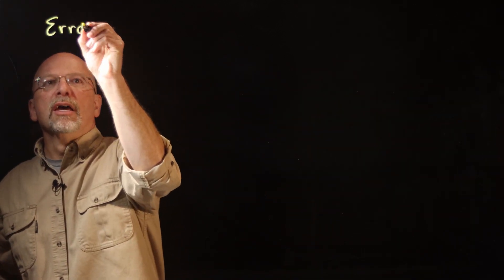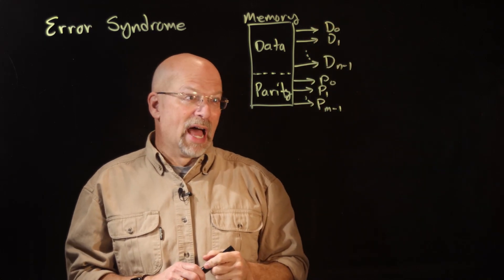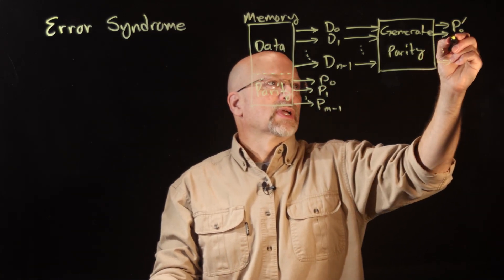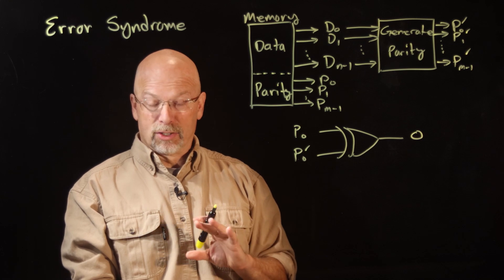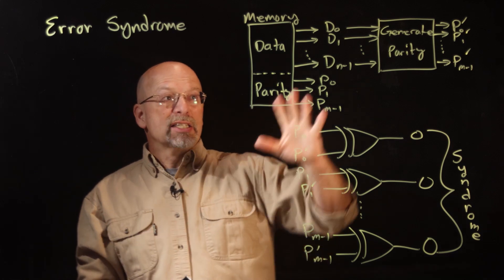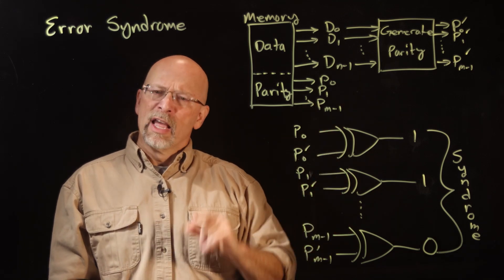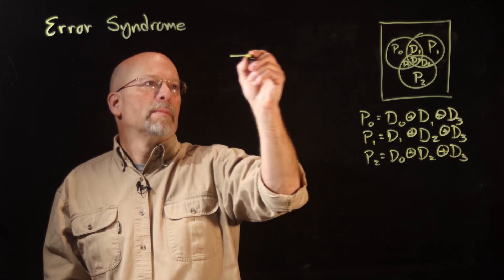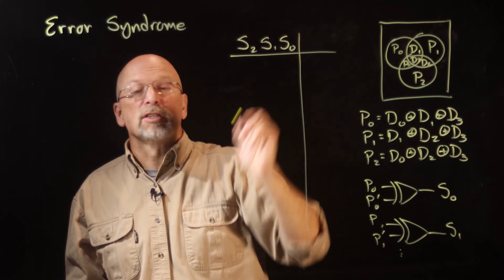Ep 052: Hamming Code and the Error Syndrome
Although implementing Hamming code with a Venn diagram is a great way to learn about single error correction and double error detection, it doesn't go very far when it comes to implementing them on the computer. That is where error syndromes come in.